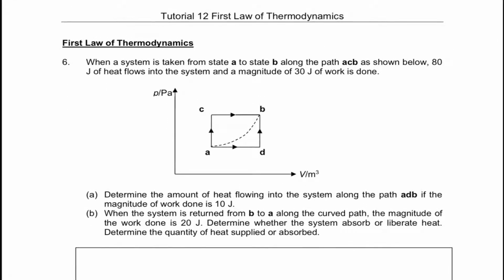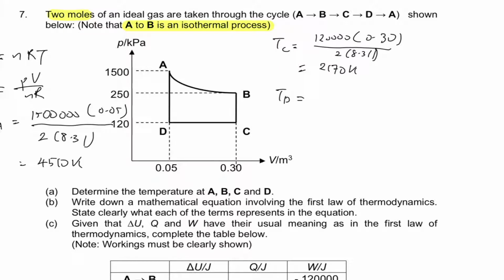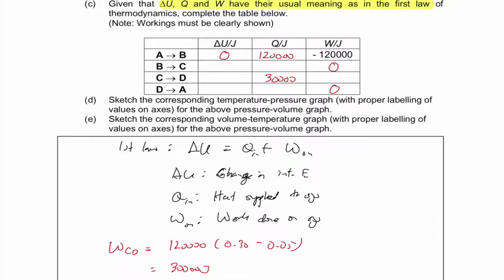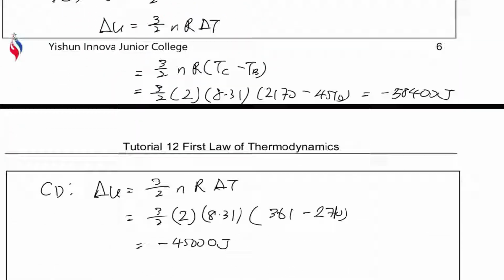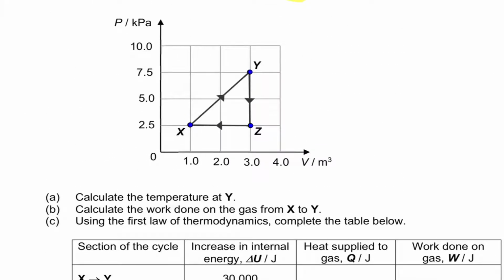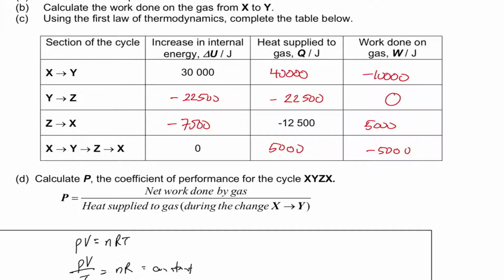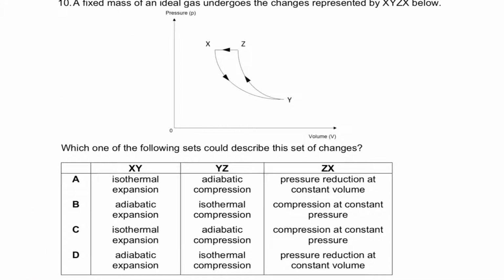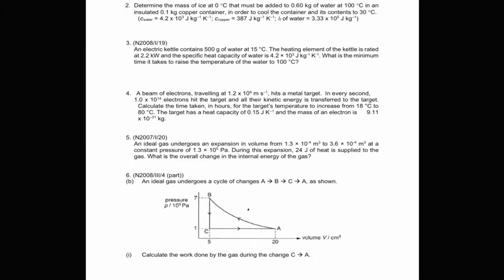2020 H2 Physics ThermoFirstLaw Tut 2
0:00 Introduction
0:18 Q6
3:35 Q7
19:11 Q8
26:59 Q9
30:40 Q10